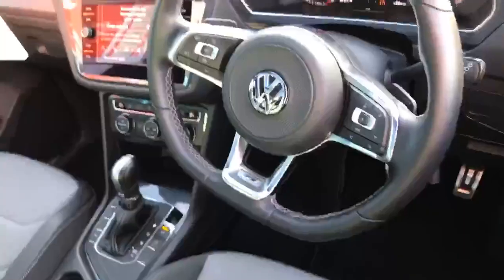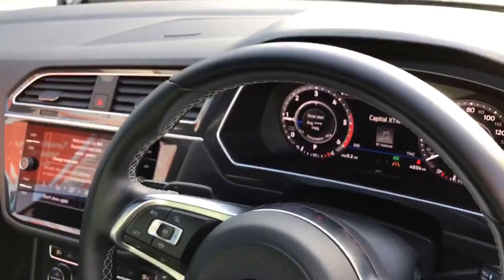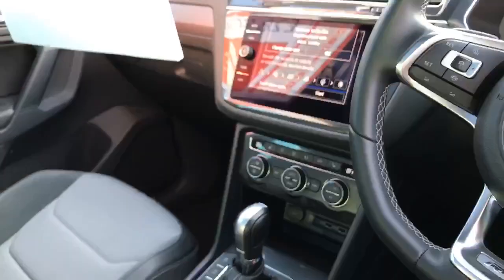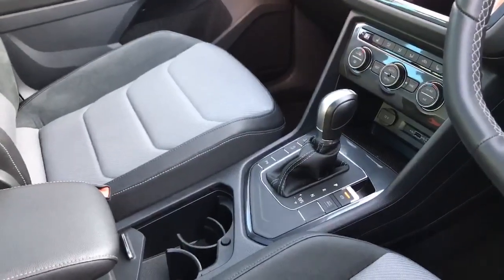DG19DXD Volkswagen Tiguan R-Line 2.0Tdi 150PS DSG @ Crewe VW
Crewe Volkswagen, 3rd Avenue, Weston Road